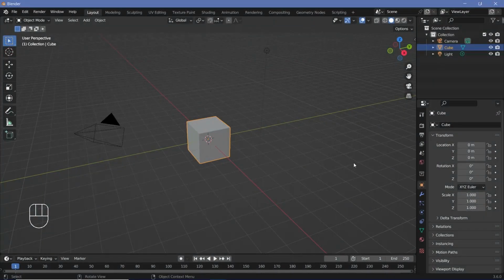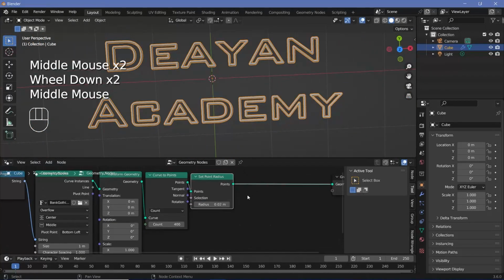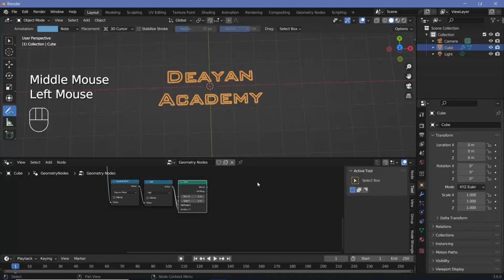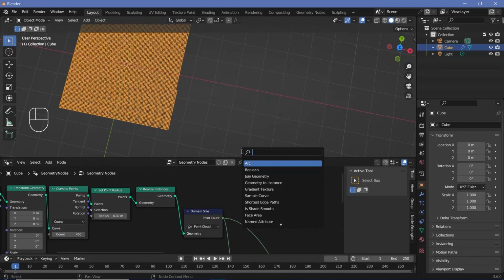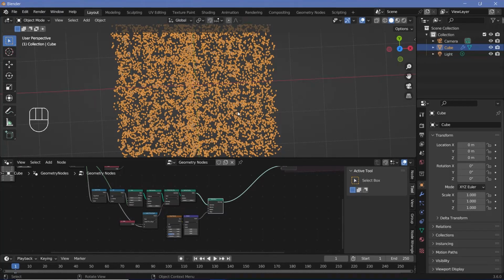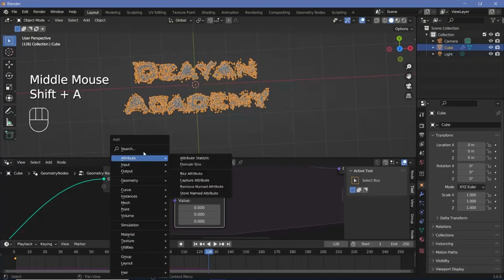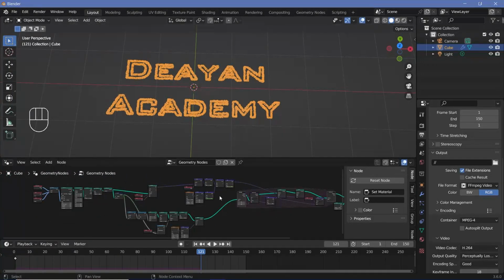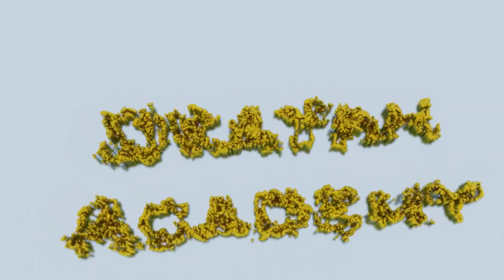Particles To Text Transition Using Simulation Nodes - Blender Tutorial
Again, just like last time, you can use this technique with your logos as well and can actually transition between different words by combining methods explained in other videos as well on my channel.
Do test around with combinations of different videos to see what masterpieces you can create.

Time-Stamps:

0:00 Intro
0:26 Creating the Text Point Cloud
4:15 Creating the Mesh Point Cloud
8:29 Making the Points from the Text
12:12 Adding in Noise
15:40 Creating Particle Velocity
18:06 Defaults
19:26 Materials and Scene Set Up
18:32 Completing the Geo Nodes Tree
21:45 Using Other Base Meshes
22:38 Final Renders / Outro

External Assets:

Nil/-